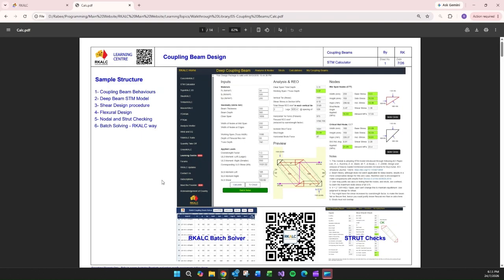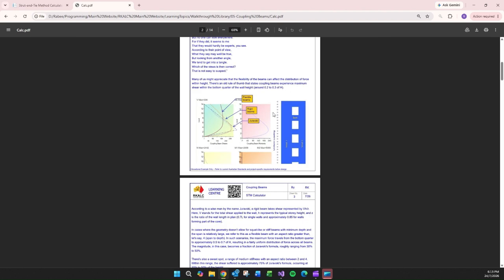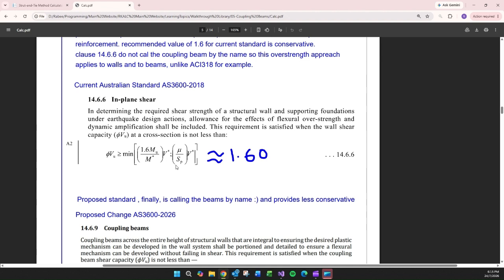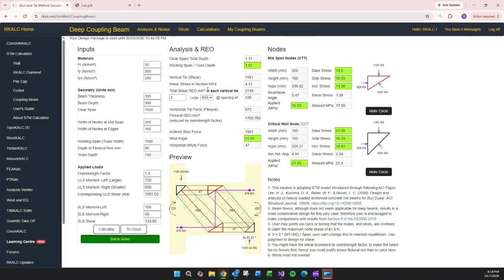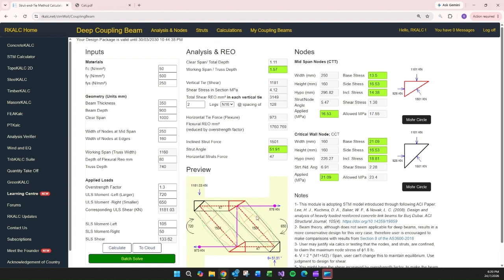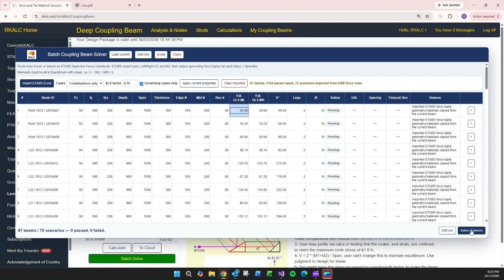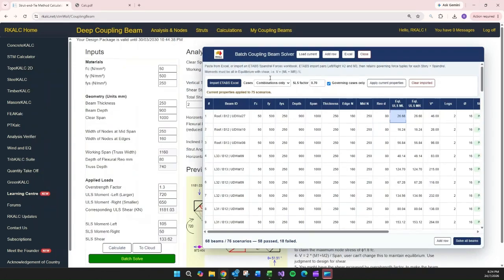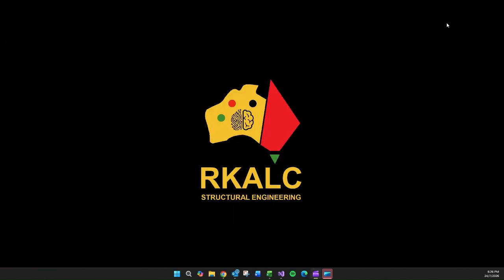Coupling Beam Walkthrough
New walkthrough covering the complete workflow for designing reinforced concrete coupling beams, from understanding their structural behaviour through to automated design using ETABS results.

In this walkthrough i am covering:

• How coupling beams behave and how shear forces are distributed up the height of a coupled wall system, including the influence of beam stiffness on wall interaction and overall seismic performance.

• The Strut-and-Tie Model (STM) used for the design of deep coupling beams, explaining why conventional beam theory is not appropriate for deep members and how load paths are idealised using compression struts and tension ties. (also this is to comply to section 12 of AS3600)

• Australian Standard overstrength requirements, discussing the purpose of the overstrength factor and how it is applied to ensure coupling beams and surrounding wall elements develop the intended ductile behaviour during seismic events. (section 14)

• RKALC Coupling Beam App, demonstrating how the calculator assists with Strut-and-Tie design, reinforcement detailing, capacity checks and rapid design iterations.

• The complete RKALC workflow, showing how coupling beam design can be streamlined by importing results from ETABS, automatically processing beam actions, performing design checks, and generating consistent reinforcement layouts and reports.

The objective is to bridge the gap between structural theory and practical engineering workflows, helping engineers understand not only how to design coupling beams, but why each step is important.
If you're involved in the seismic design of reinforced concrete core walls or are looking to make your coupling beam design process more efficient, I hope you find the walkthrough useful.